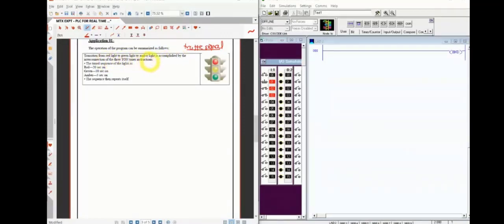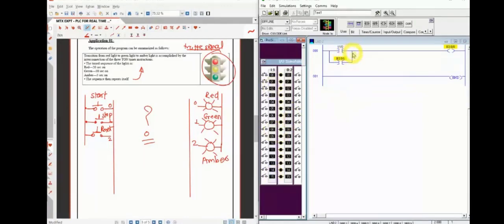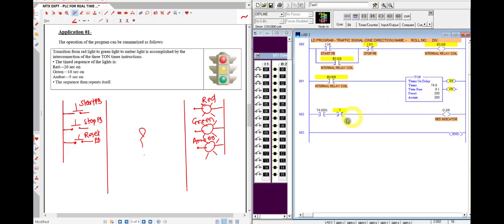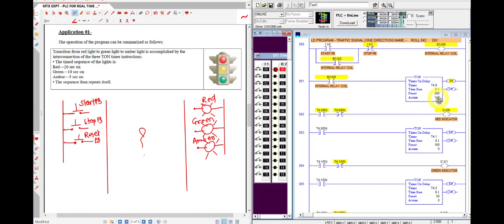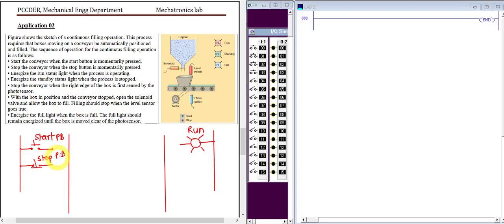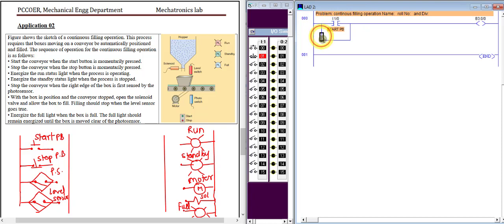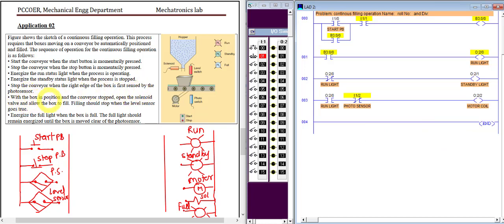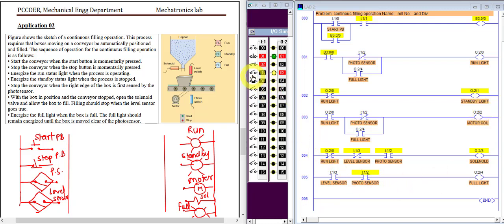PLC LADDER PROGRAM APPLICATION